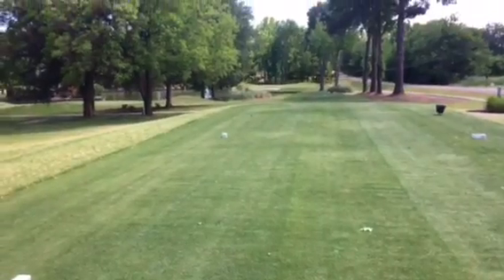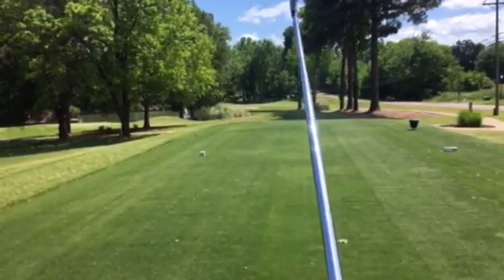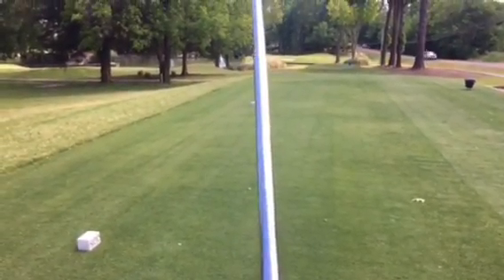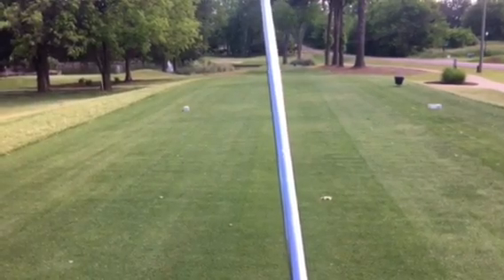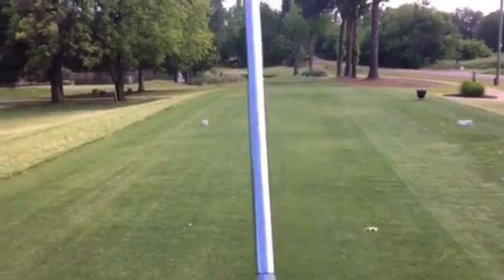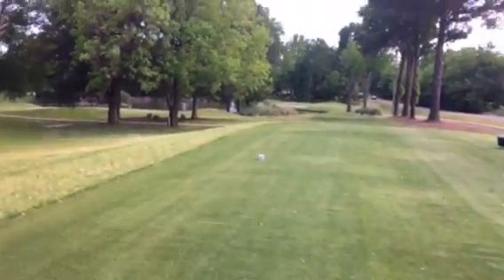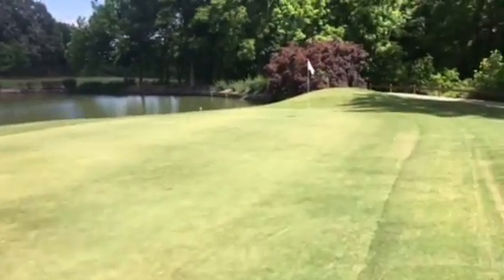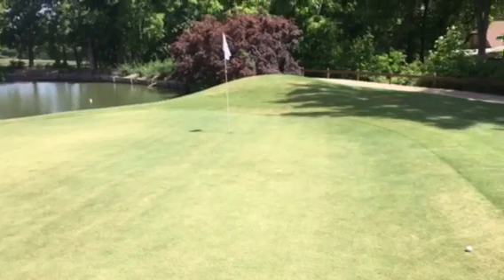Setting your Alignment Straight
Misalignment can cause a variety of swing faults. Here is a way to keep you on track.